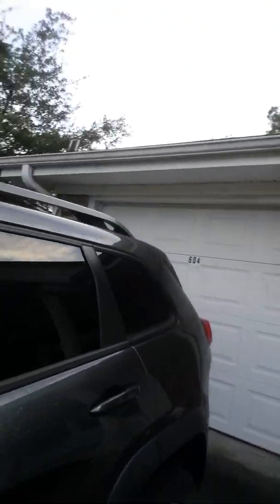Acquiring Vacant Property by Adversarial Possession H4F-V3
Text - (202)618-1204 with your payment details